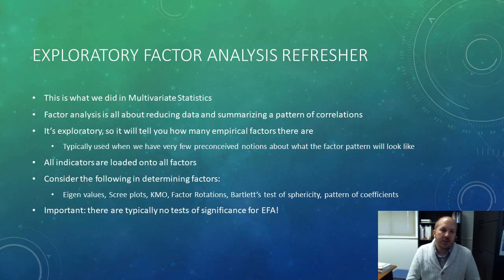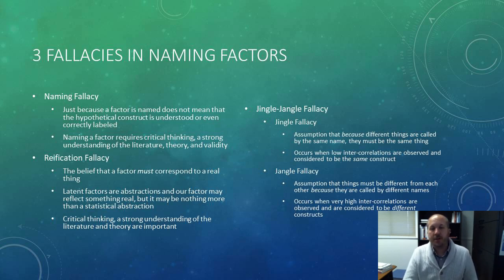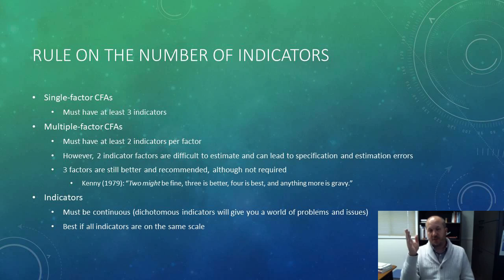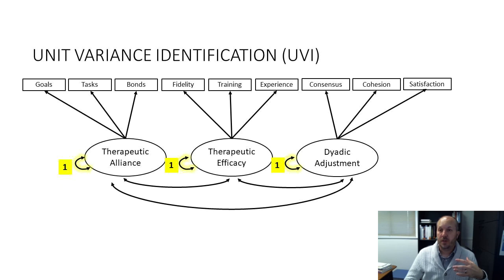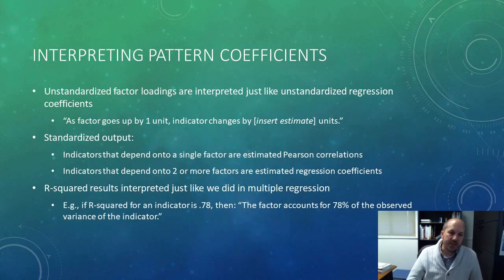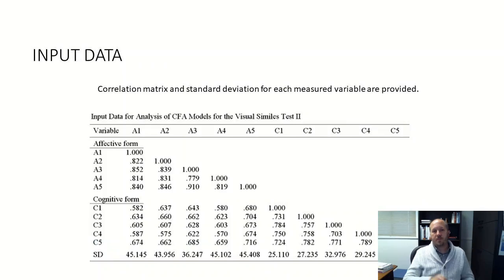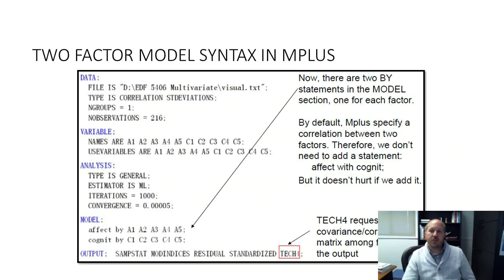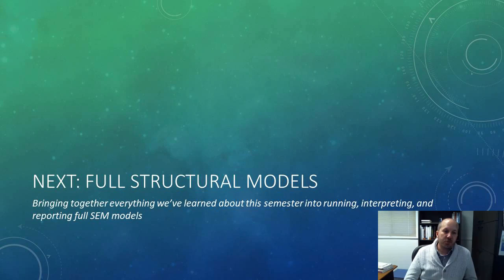Confirmatory Factor Analysis Lecture